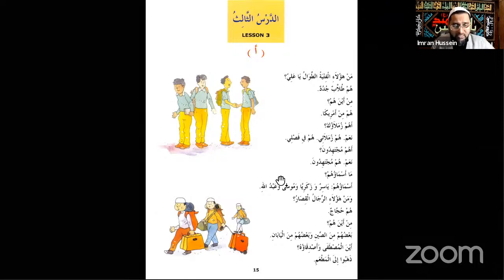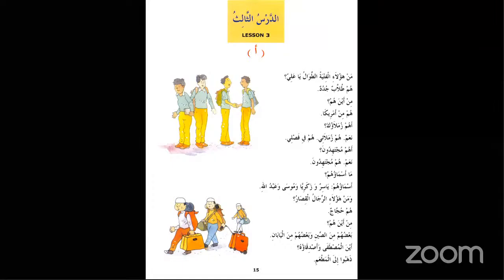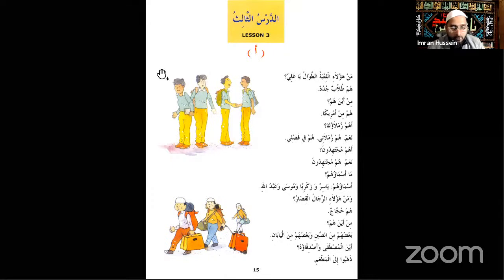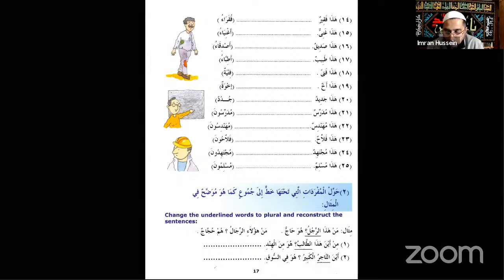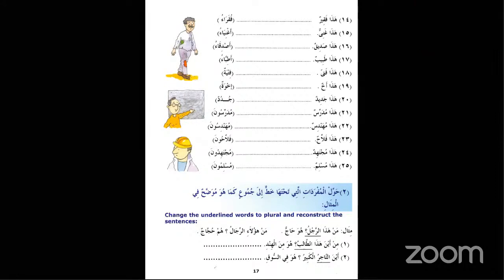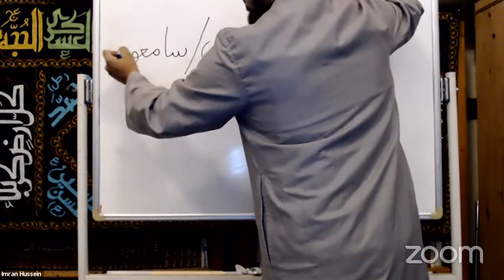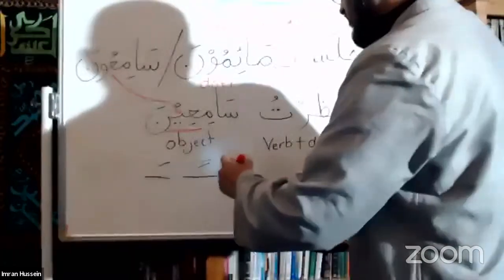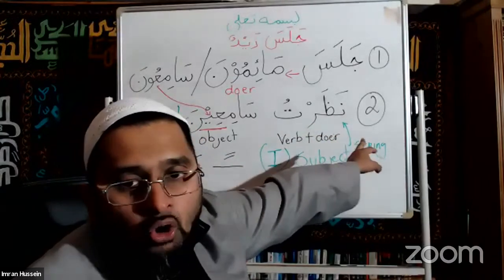Fast Track Arabic Book 2 Lesson 3